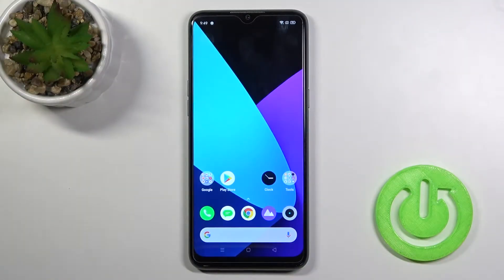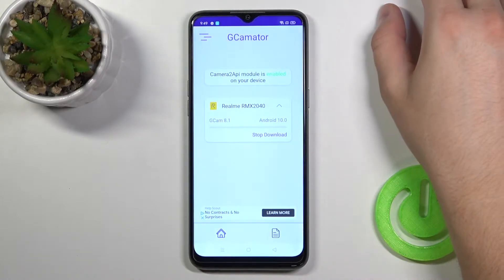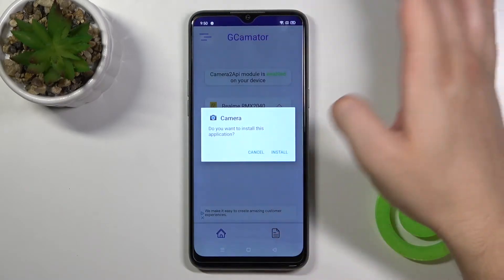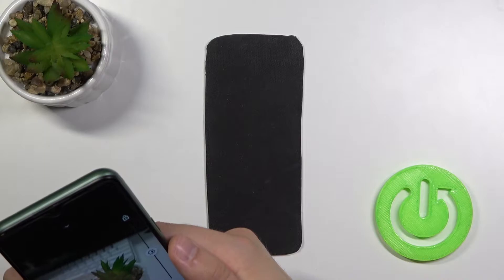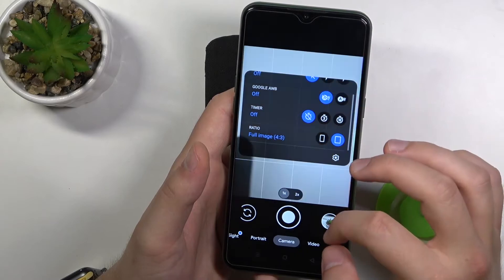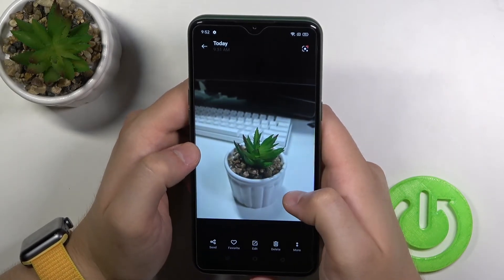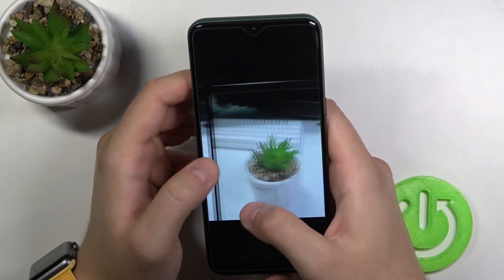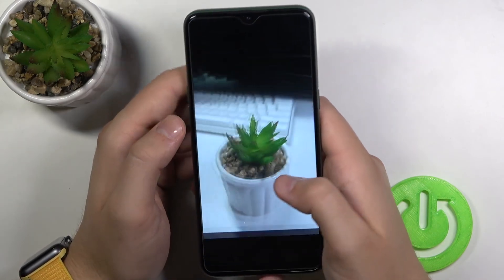How to Download GCam on REALME 6i – Install GCamator App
Learn more about REALME 6i
There isn't any doubt that the REALME 6i camera performs really well. It has a variety of very effective parameters. However, did you know that you can take even better photos with this smartphone? All you have to do to get started is to download the GCamator application. Please follow our simple instructions on how to download this incredible app on your REALME 6i smartphone. We will also show you how to use it and how to set it as the default camera of your REALME 6i smartphone.